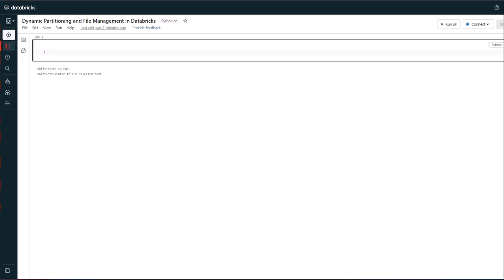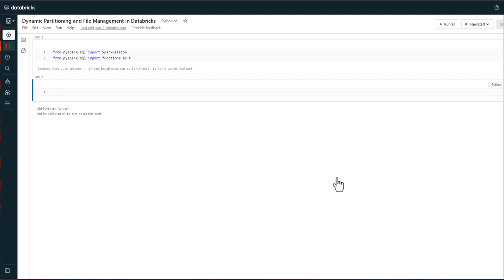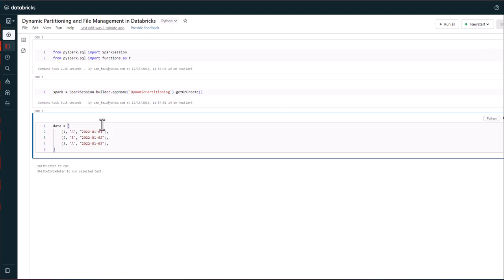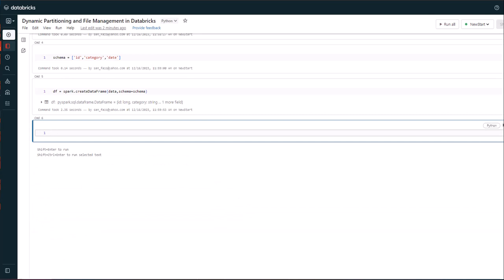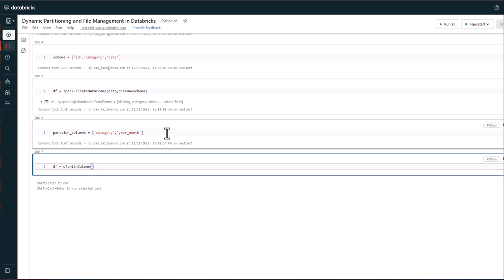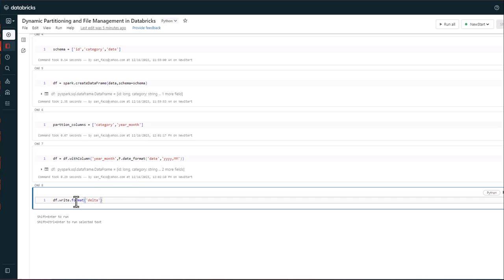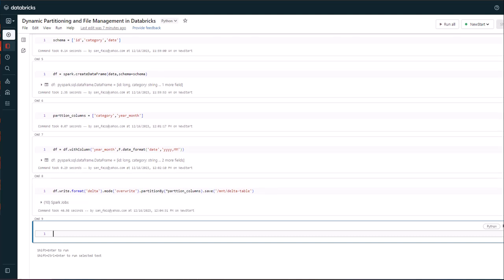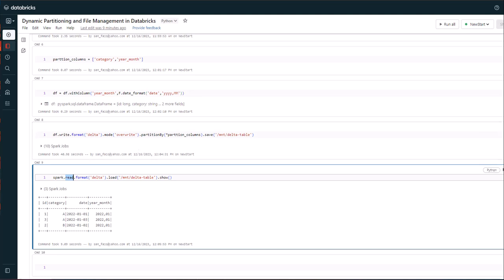Dynamic Partitioning In Databricks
This code illustrates how to use dynamic partitioning to organize and write data efficiently
to a Delta table in Databricks. The partitioning is based on the "category" and "year_month" columns,
enhancing data retrieval and query performance.